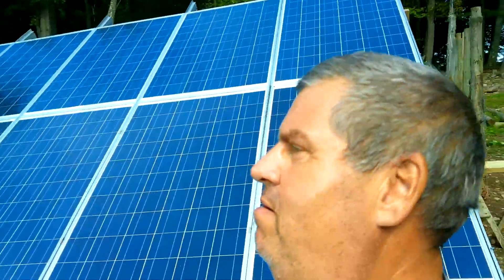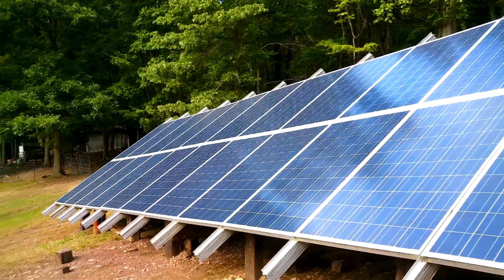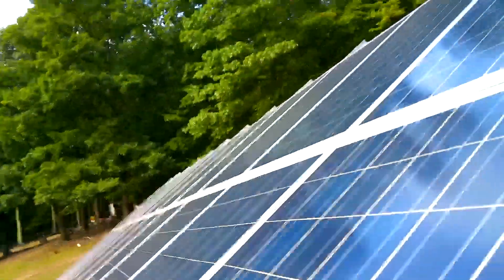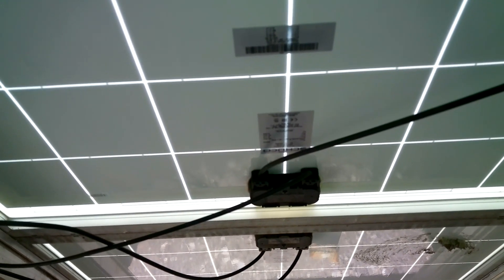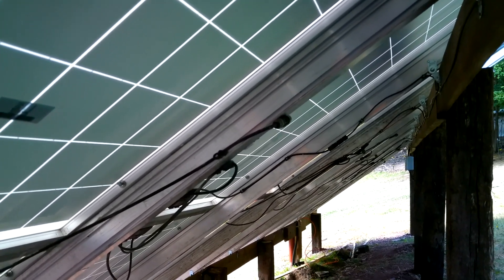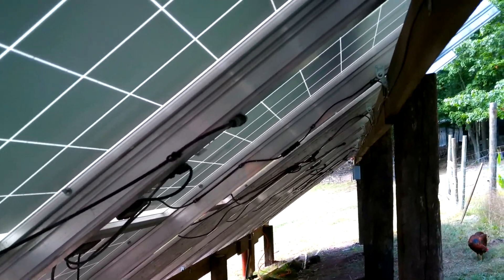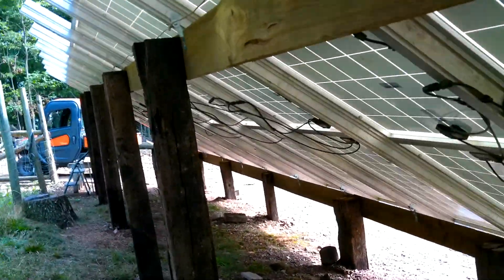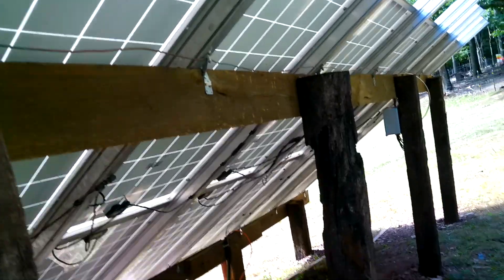Solar Fail To Solar Win!!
I reinstalled the solar panels from my grid tied system to the off grid system.